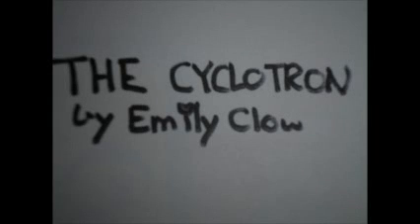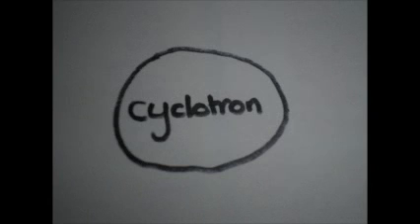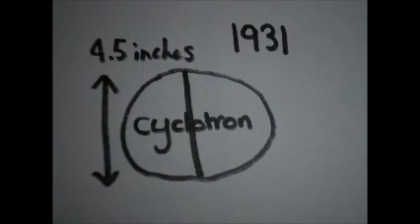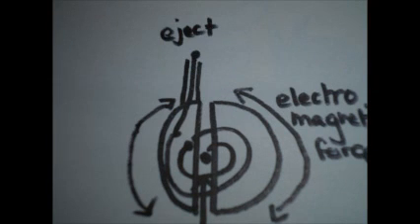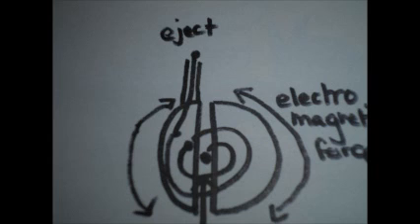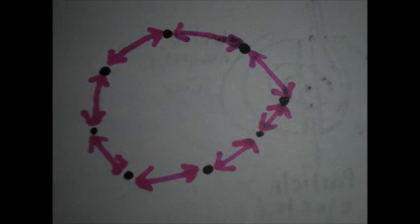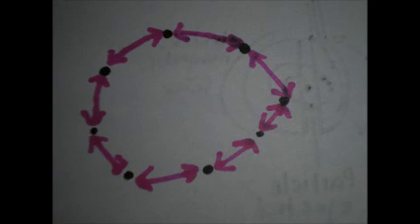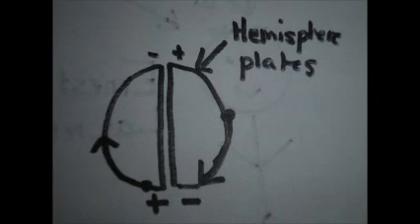the cyclotron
assignment for class